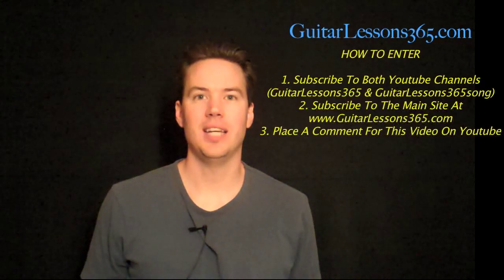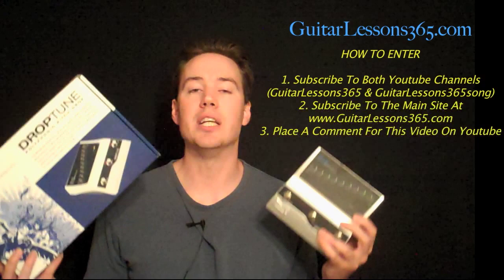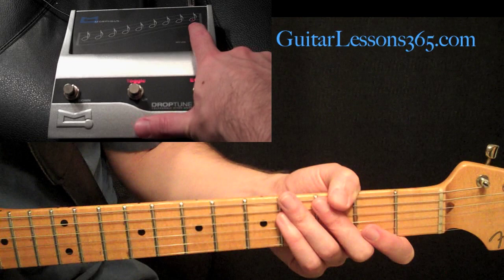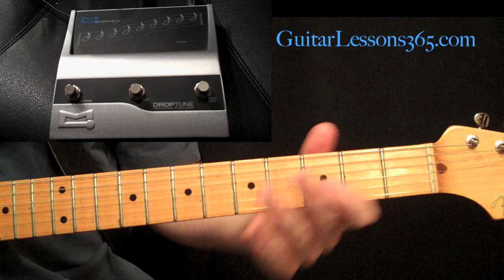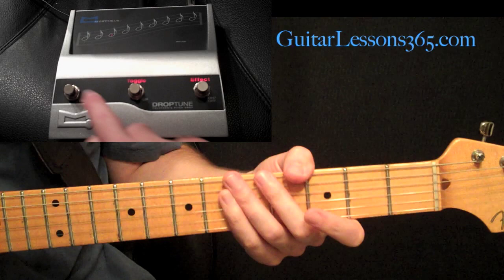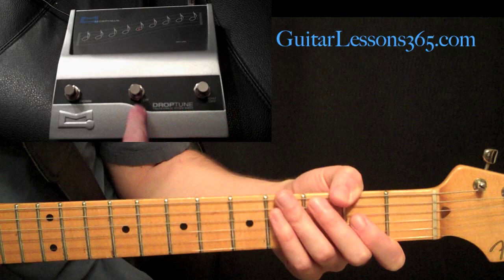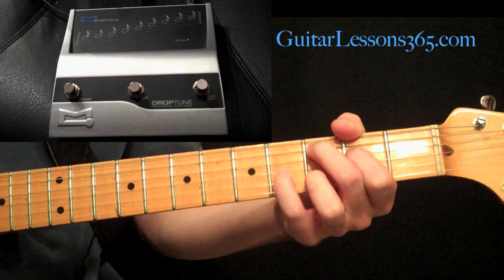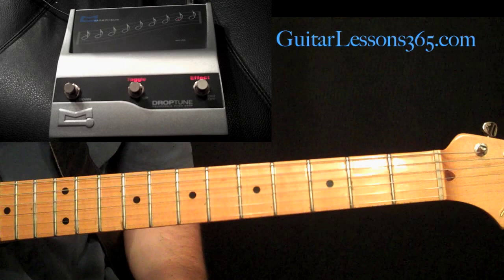Morpheus Droptune Guitar Effect Pedal GIVEAWAY!! And Demo - Rock - Metal - Jazz - Country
2.
3. Post A Comment On This Video!! (THIS IS YOUR ENTRY INTO THE CONTEST!!)

PRIZES:

Grand Prize: Morpheus Droptune Guitar Effect Guitar

2nd Prize: A DVD Of You Choice

** All winners will be contacted on Sept. 16, 2010 and will be asked for their username After their subscription to the main site is accounted for the prize will be shipped out to them the next business day.

The Morpheus Droptune pedal is quickly becoming THE go-to pedal for guitarists of all styles. I allows you the freedom to easily play in tons of different tunings with a simple click of a button. This pedal is a life saver in live situations where you don't want to have to grab another guitar for every new tuning.

This demonstration is a completely non-biased assessment of the pedal.

Demonstration By : Carl Brown